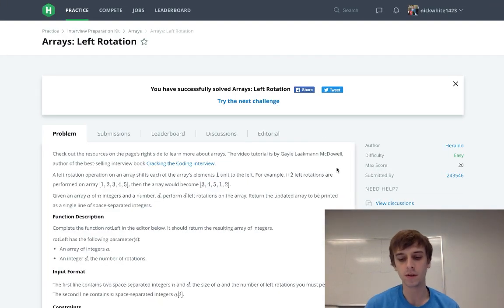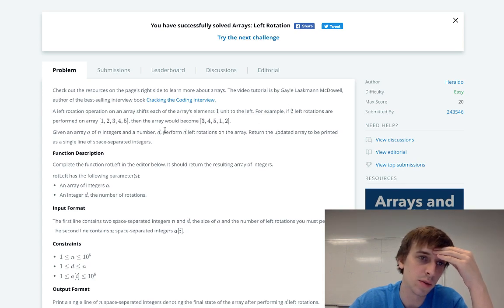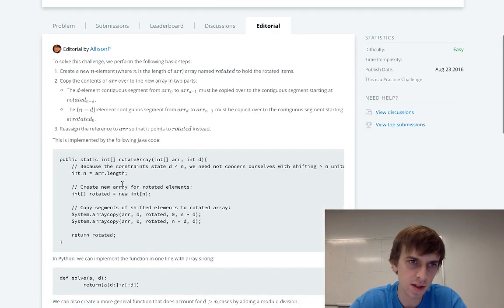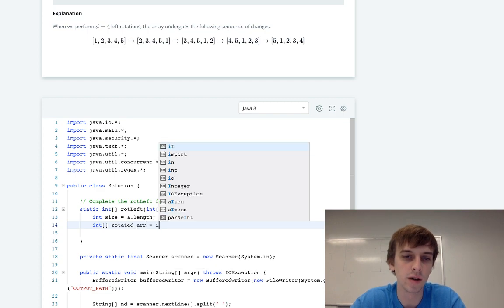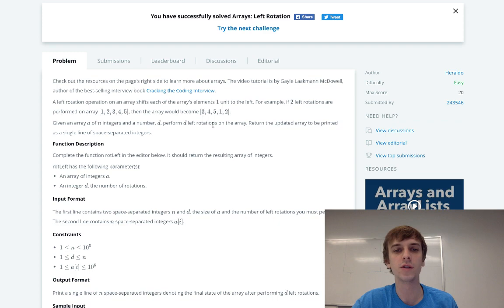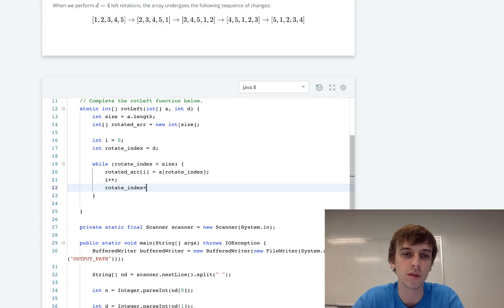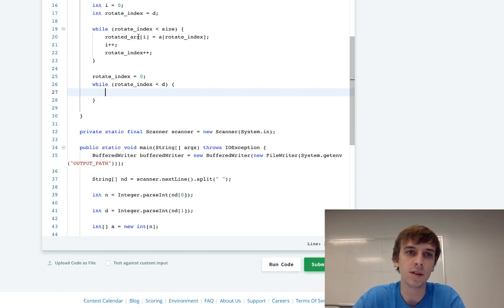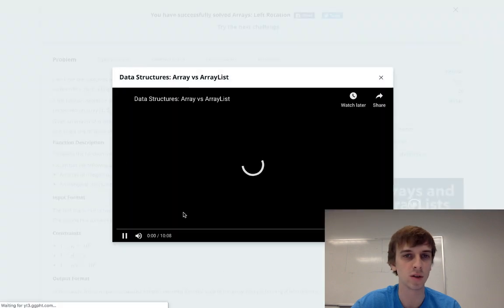HackerRank Arrays : Left Rotation Explained - Java